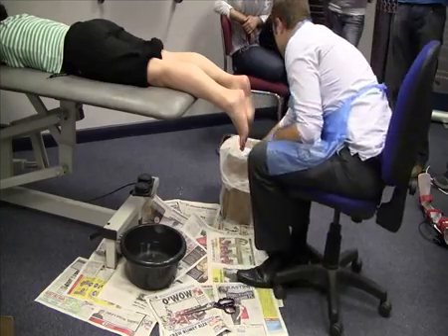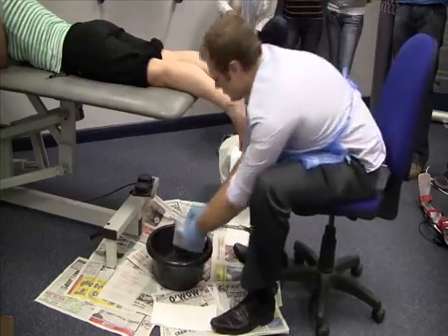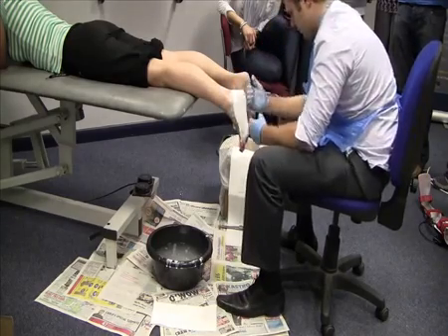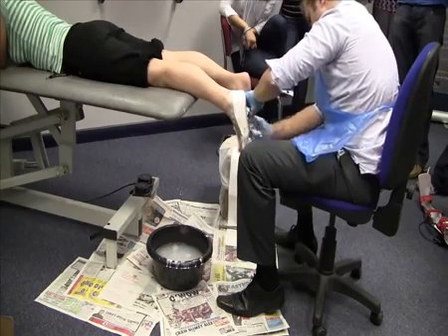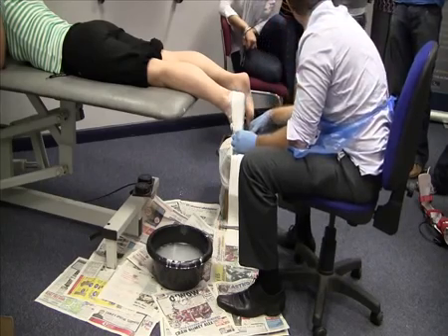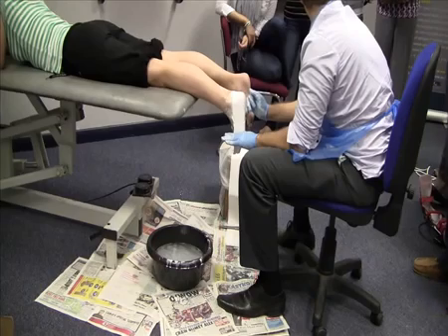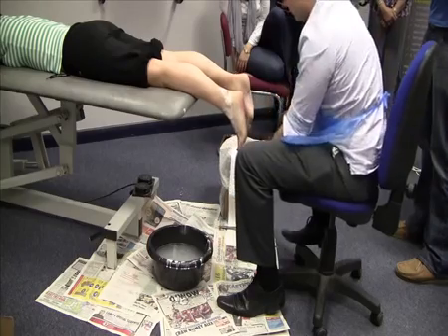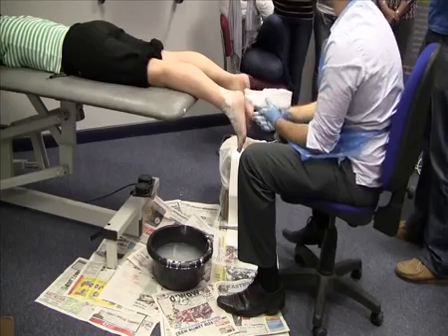Plaster of Paris Casting httplangergrpcom